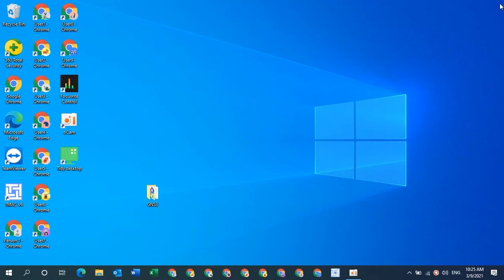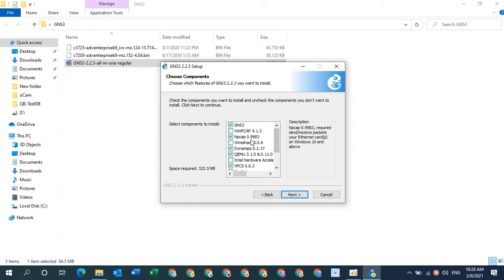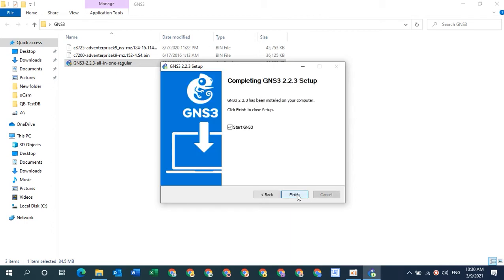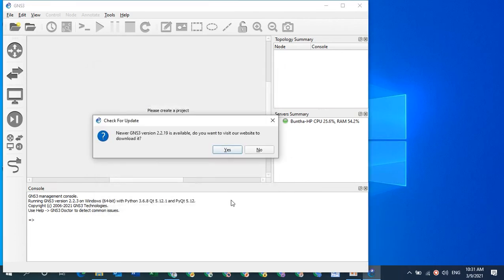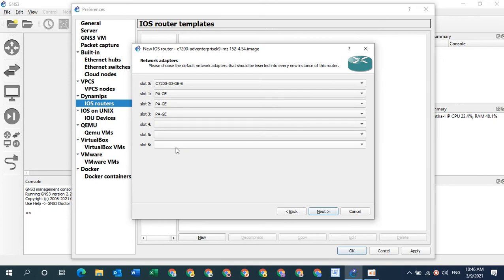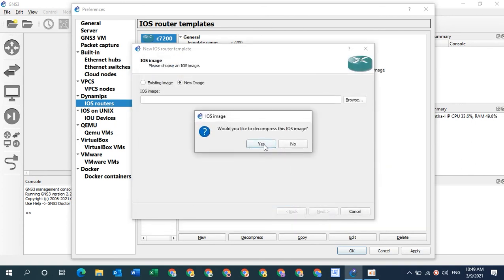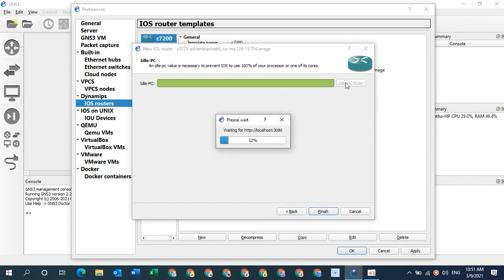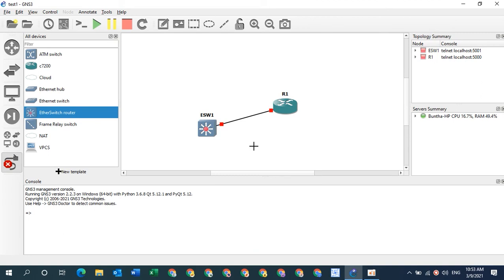Install GNS3 without using VM